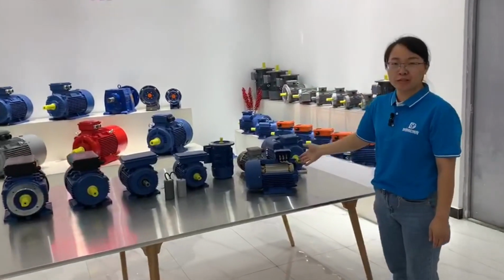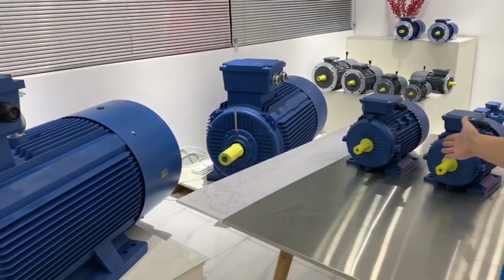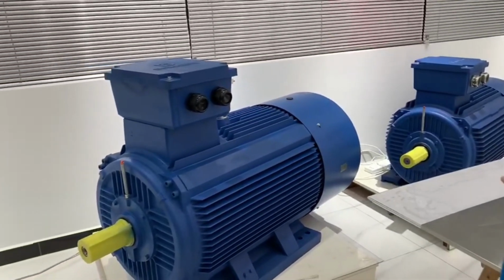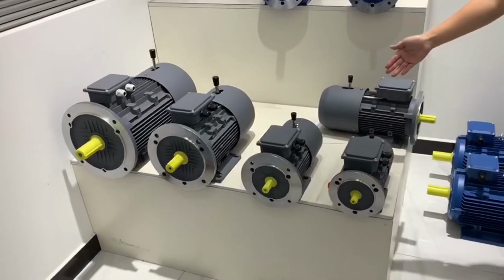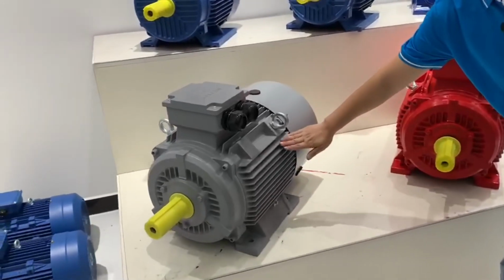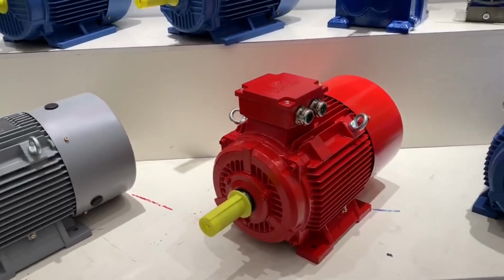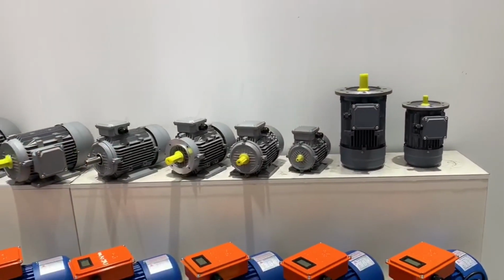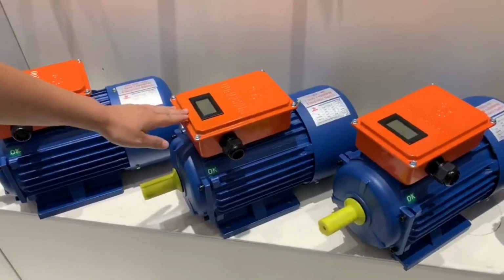Electric motor manufacturer -Dongchun motor , WhatsApp:+86-15967007958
electric motor showroom from Dongchun motor China
The video  introduce list :
00:00:00 start
00:00:22  MS three phase motor with aluminium body, cutted sample
00:00:33  single phase motor with Aluminium body
00:00:43 three phase motor with aluminum body
00:00:54  three phase motor with cast iron body  315kW
00:01:08  three phase motor with cast iron body 200kW
00:01:14  DC brake motor with manual hand release
00:01:24  AC brake motor
00:01:38 new design for Dongchun motor - Three phase motor with cast iron body , gray color , red color, blue color
00:02:01  the gear box for electric motor
00:02:10   MS three phase motor with aluminium body
00:02:23  single phase motor with cast iron body
00:02:34  single phase motor with electronic switch , indicate voltage
00:02:56  welcome to check more videos